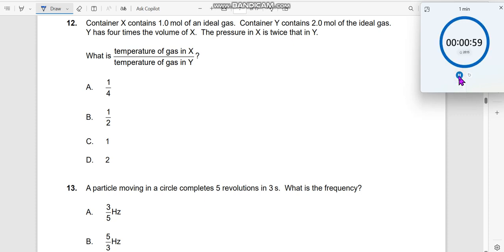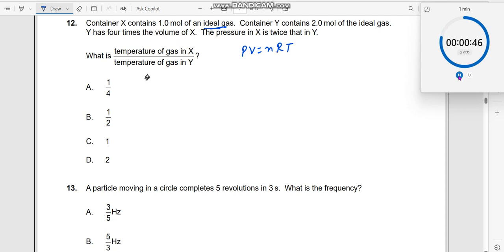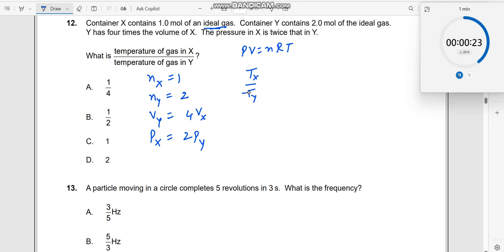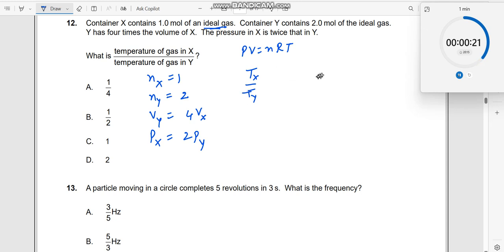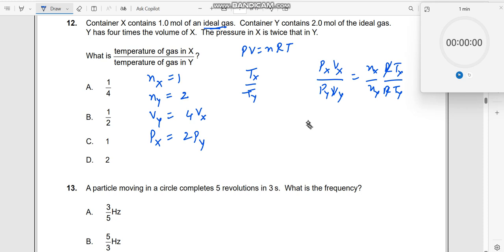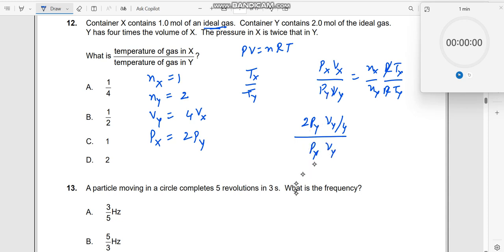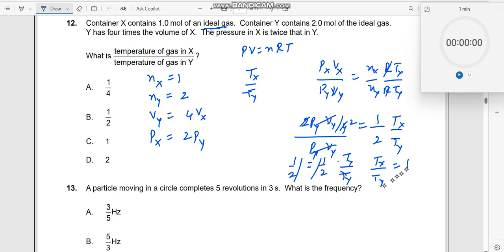12. Container X contains 1.0 mol of an ideal gas. Container Y contains 2.0 mol of the ideal gas. Y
Container X contains 1.0 mol of an ideal gas. Container Y contains 2.0 mol of the ideal gas. Y has four times the volume of X. The pressure in X is twice that in Y. What is the ratio of the temperature of gas in X to the temperature of gas in Y?
A. 1/4
B. 1/2
C. 1 (Correct Answer)
D. 2

This IBDP Physics HL question challenges students' understanding of the ideal gas law and how temperature, pressure, volume, and moles relate in a comparative analysis of two gas containers. It tests the ability to apply the ideal gas equation to determine temperature ratios under varying conditions.

Concepts Involved
To solve this question, students should consider the ideal gas law, expressed as PV = nRT, where:

Applying the Ideal Gas Law to Both Containers: For container X, with pressure Px, volume Vx, moles nx, and temperature Tx, we have Px * Vx = nx * R * Tx. Similarly, for container Y, with Py, Vy, ny, and Ty, we have Py * Vy = ny * R * Ty.

Setting Up Ratios: Given that:

nx = 1 mol and ny = 2 mol,
Vy = 4 * Vx,
Px = 2 * Py, we can substitute these values into the gas law expressions for each container.
Solving for Temperature Ratio: By dividing the equation for container X by that for container Y and substituting the given values, we find that Tx/Ty = 1. This indicates that the temperatures in both containers are equal.

This problem is moderately challenging because it requires careful use of the ideal gas law, including setting up ratios based on the given conditions. The main challenge lies in correctly identifying how each parameter changes between the containers.

Related Concepts
This question reinforces key physics and chemistry concepts, such as:

Ideal Gas Law: Understanding the relationship between pressure, volume, temperature, and number of moles for ideal gases.
Proportional Relationships: Recognizing how changes in one variable affect others when applying the ideal gas law.
Ratio Analysis: Using ratios to simplify comparisons between systems with multiple variables.
This question encourages the Thinker profile, prompting students to apply knowledge of gas laws to solve a comparative problem.

In terms of skills, it strengthens problem-solving and analytical skills as students set up equations and ratios to determine the relationship between temperatures.

This question aligns with several IBDP aims:

Developing a deep understanding of the behavior of gases in different conditions.
Encouraging precise calculations and analytical methods to solve multi-variable problems.
Applying scientific knowledge to analyze real-world gas behavior.
Engagement Tip
Pause the video now and try solving this question on your own. Use the ideal gas law to set up equations for both containers, then solve for the temperature ratio. When ready, continue the video to see a step-by-step solution.

Enrichment
Understanding the ideal gas law and its applications is essential in physics and chemistry, as it explains the behavior of gases under varying conditions. Mastery of this concept is valuable in many scientific fields, from meteorology to engineering, where gas behavior under different pressures, volumes, and temperatures is crucial.

How would the temperature ratio change if the pressures in the containers were equal?
Why is it important to consider moles and volume when applying the ideal gas law?
Can you think of any practical applications where controlling gas temperature is necessary?
How would changes in gas behavior impact real-life systems like air conditioning or vehicle engines?

1. IB Physics Hub

2. My Linkedin Profile

3. My Facebook Profile

4. My Instagram Profile